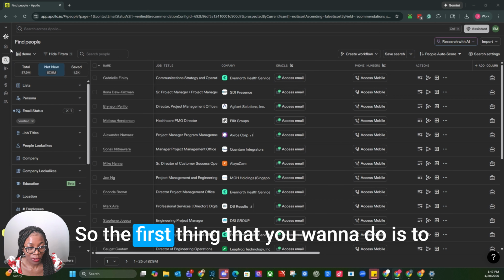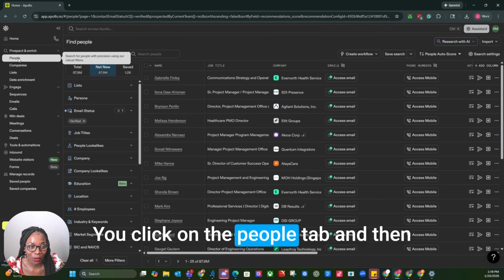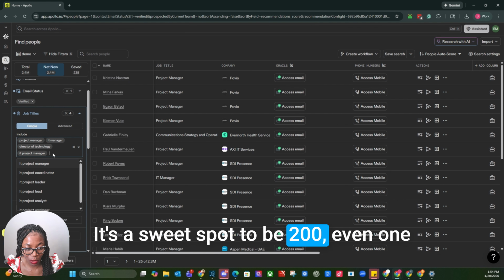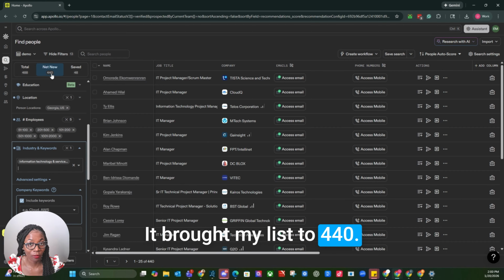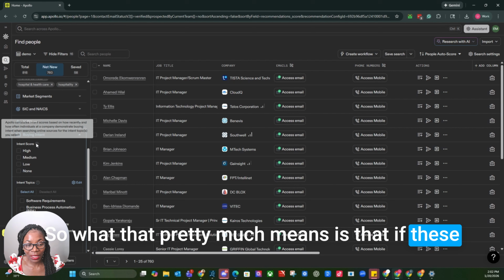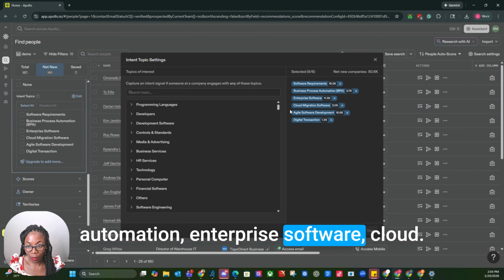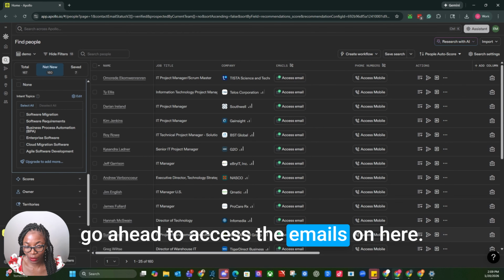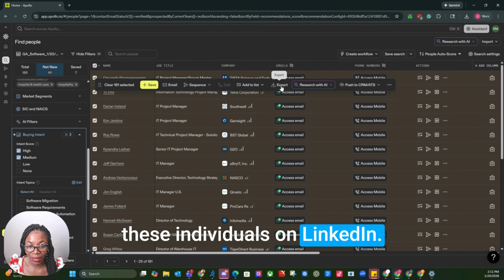How I Use Apollo to Find 200+ Qualified Leads in 10 Mins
If you're an IT consultant spending hours manually searching for leads, you're doing it the hard way.

In this video, I show you my exact Apollo workflow that finds 200+ qualified IT consulting leads in under 10 minutes.

No guessing.

No wasted time scrolling LinkedIn.

Just a repeatable system you can use today.

What You'll Learn:

✅ How to validate your IT consulting niche has enough buyers (before you waste time)

✅ The exact Apollo filters I use to find decision-makers dealing with the pain I solve

✅ How to add buying signals so you're targeting companies that need help RIGHT NOW

✅ How to export a clean, actionable lead list (not just a random spreadsheet)

✅ How to turn your lead list into outreach angles that actually get responses

By the end of this video, you'll have:

→ A validated niche (proof there are buyers)

→ A list of 200+ qualified leads you can start messaging

→ Outreach angles tied to real buying signals

0:00 Introduction
1:07 Getting Started with Apollo
2:34 Setting Up Email Verification
3:03 Filtering by Job Titles
3:57 Setting Location Filters
4:11 Choosing Number of Employees
4:46 Selecting Industries
6:06 Using Buying Intent
9:52 Saving and Exporting Your List
10:37 Wrap Up